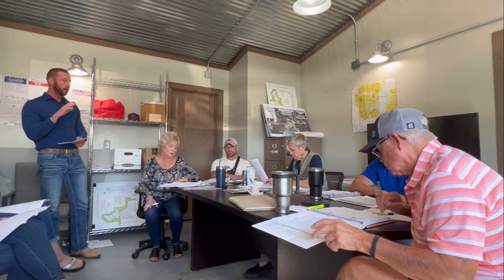HBOT TOWN ADMINISTRATOR’S REPORT OCT2024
Monthly report from Hochatown Administrator Adam Vossen as presented to the Hochatown Board of Trustees at their October 2024 regular meeting.